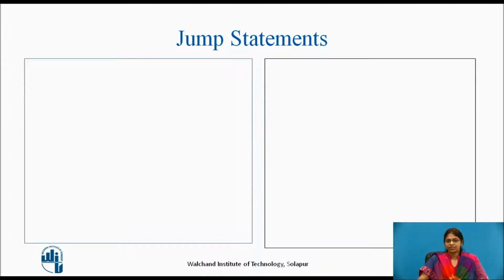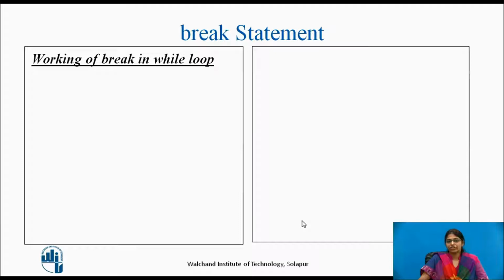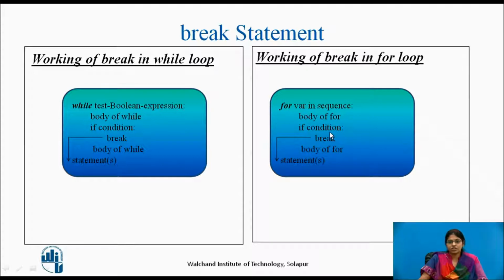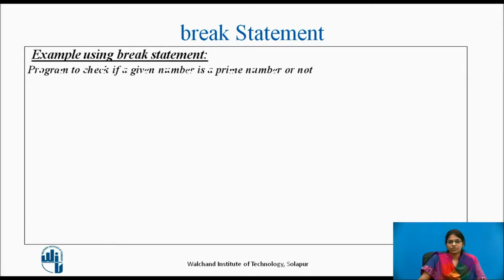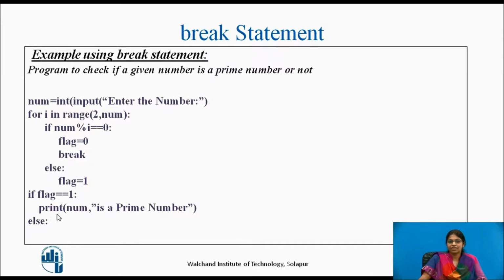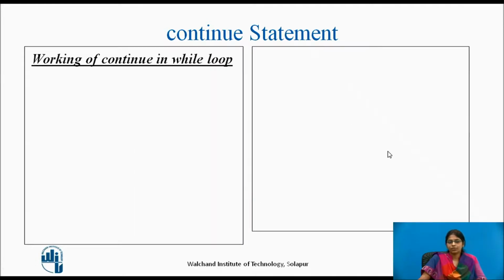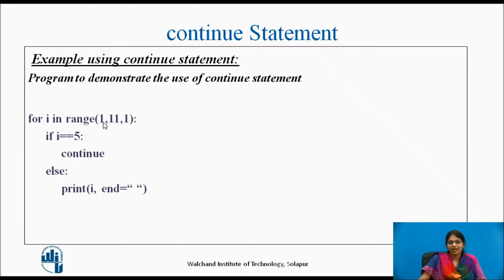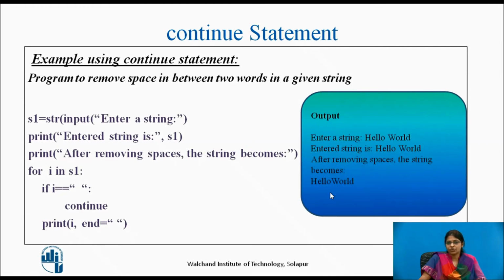Break and Continue Statements in Python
Mrs. Meenakshi N. Shrigandhi
Assistant Professor